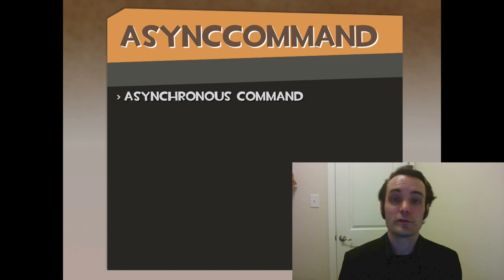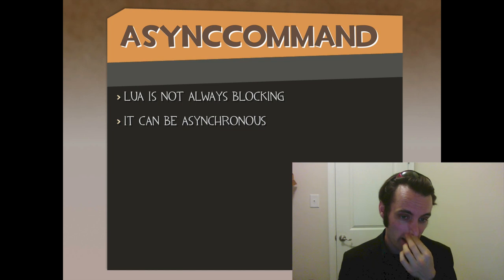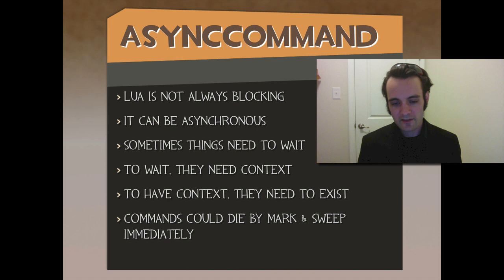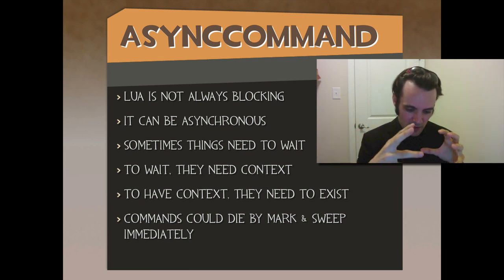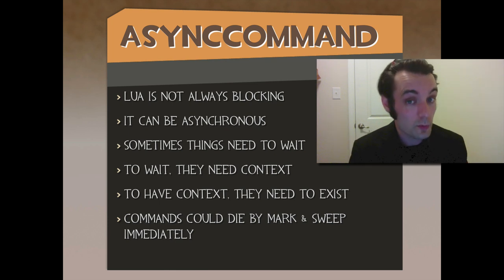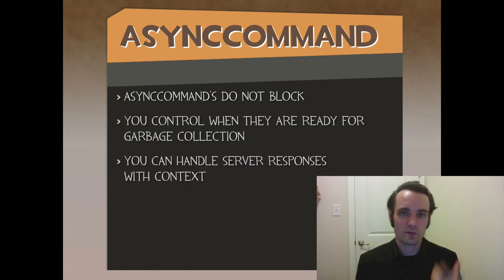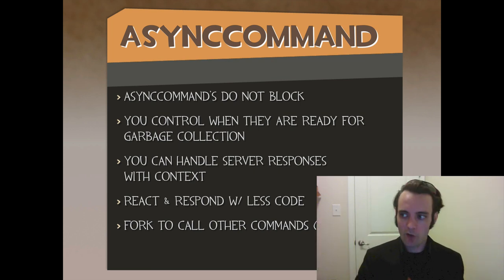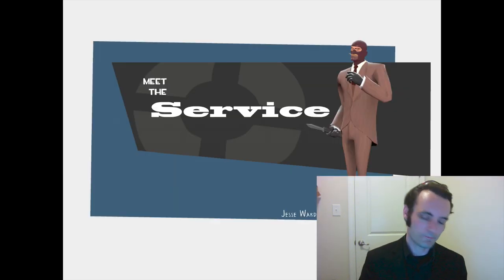MVC in Corona via Robotlegs - Part 14 of 23: Introduction